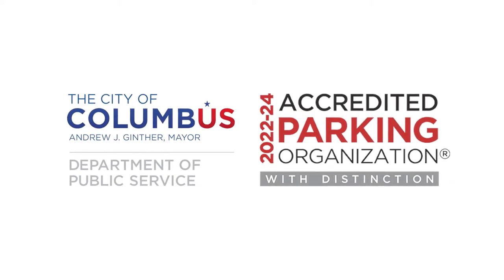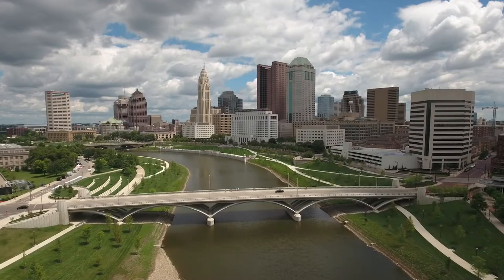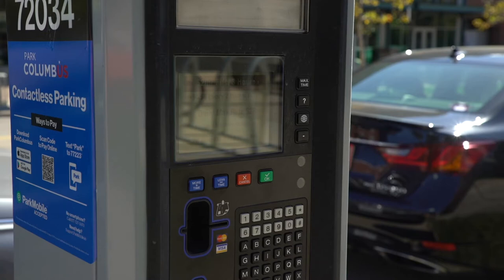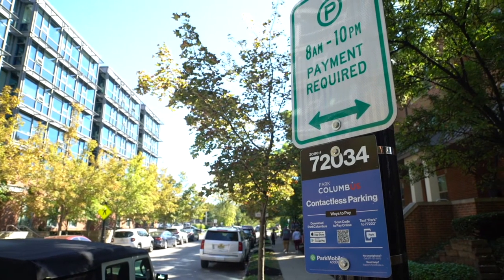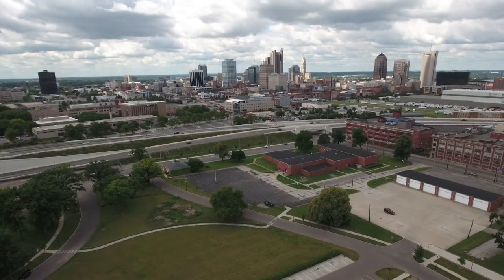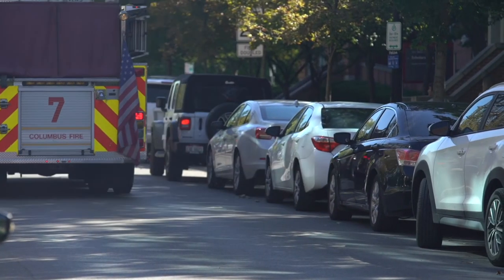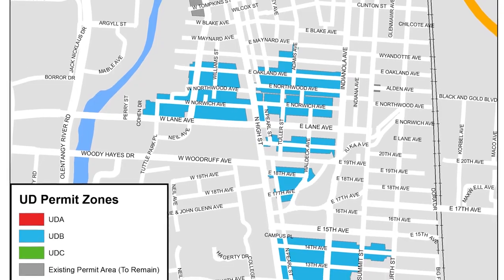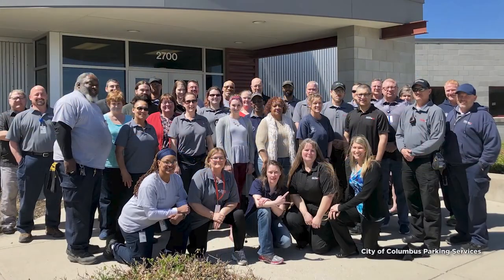Parking Services Achieves Top Industry Designation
Parking Services Assistant Director Robert Ferrin highlights the division’s focus on customer service, technology and innovation, and balanced curbside management in our growing city. The division  recently received the International Parking & Mobility Institute’s (IPMI) Accredited Parking Organization (APO) with Distinction designation for its advanced practices — a status attained by top organizations in the parking, transportation and mobility industry.